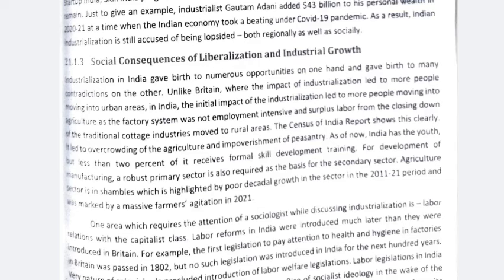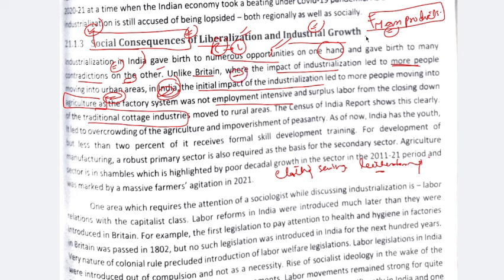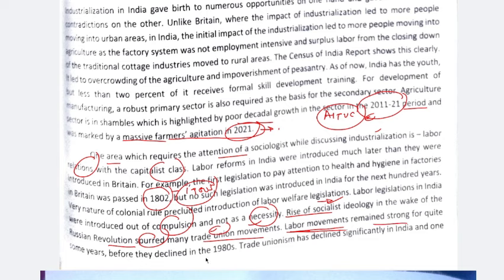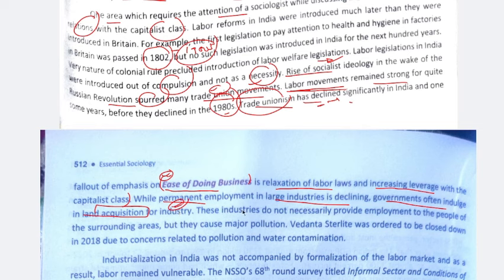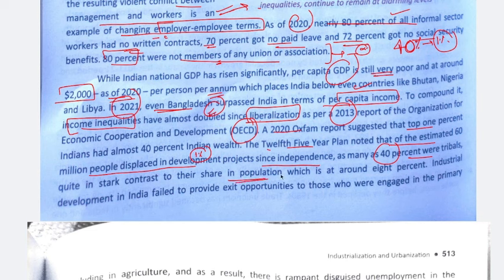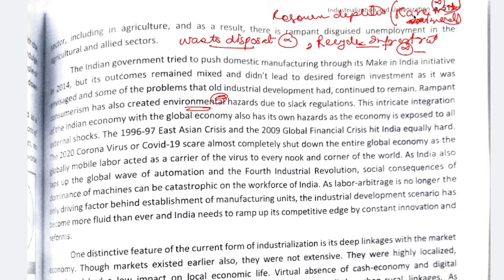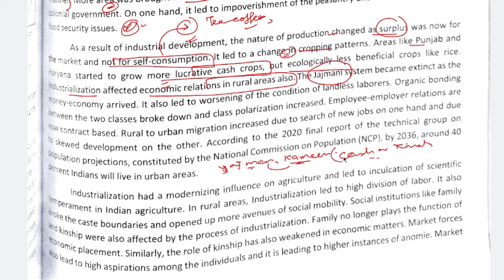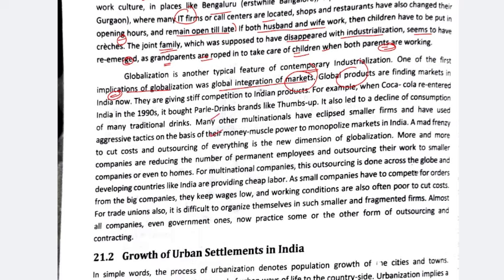CHAPTER 11| INDUSTRIALIZATION AND URBANIZATION/PART 3-NITIN SANGWAN ESSENTIAL SOCIOLOGY UPSC PAPER B